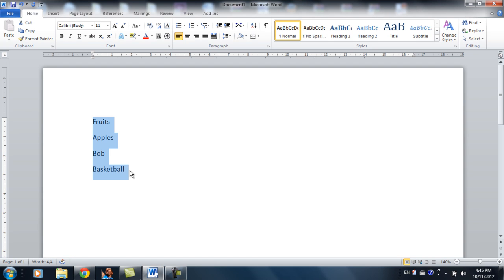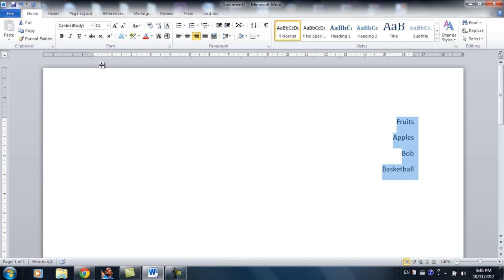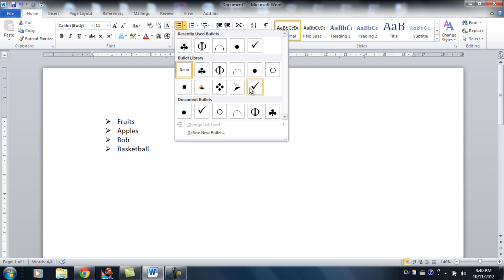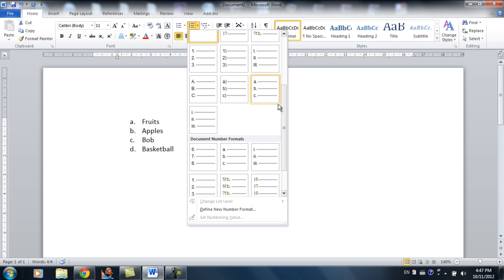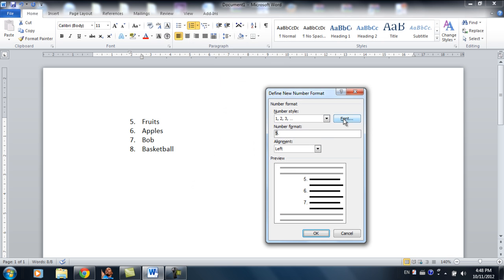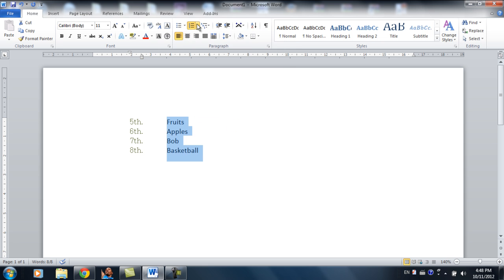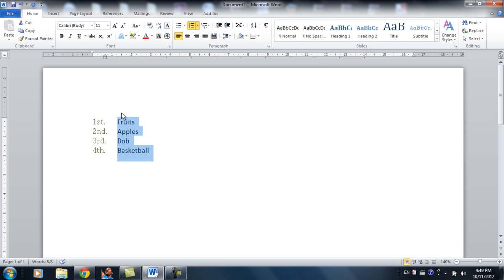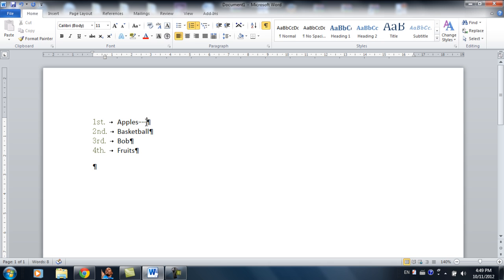microsoft word 2010 basic tutorial part 2 for beginners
This tutorial teaches you the basics of microsoft word 2010

Also, kindly suggest how I can improve on my tutorials

For HD, click the third icon counting from the left and select 720p